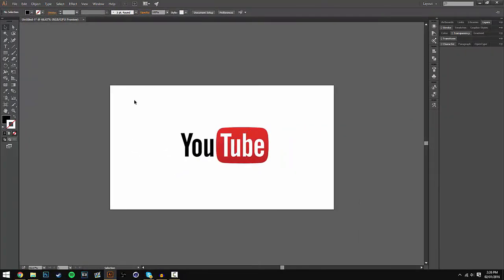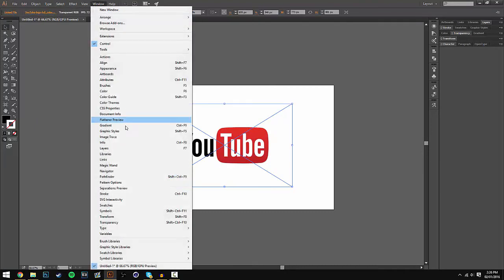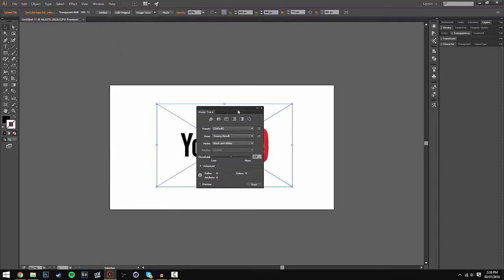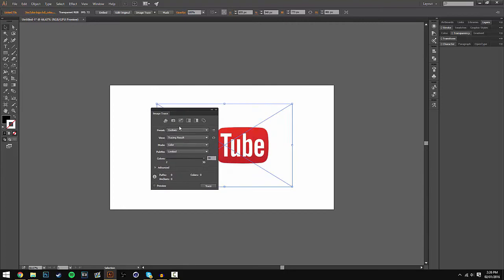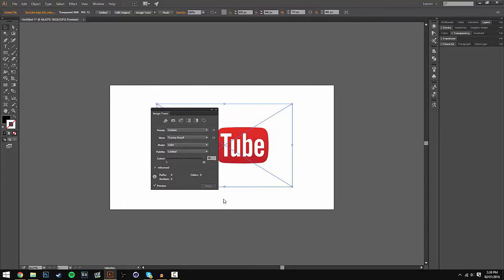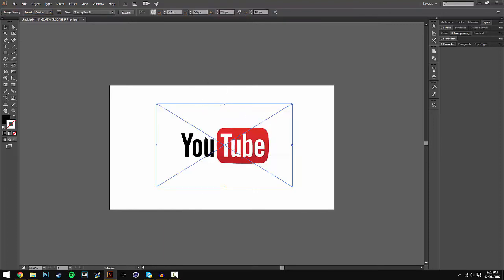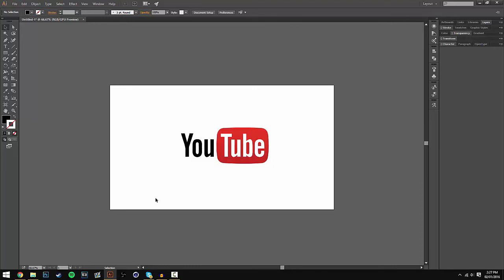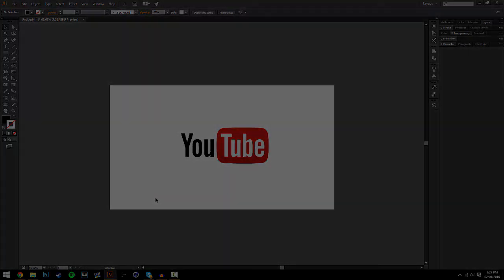Tutorial: Convert A Jpeg Into Vector In Adobe Illustrator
In this video, I show you guys how to convert a original jpeg logo to a fully vectored image...